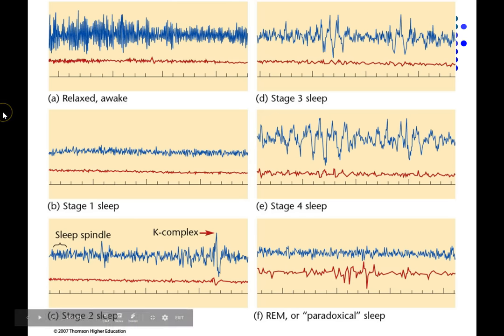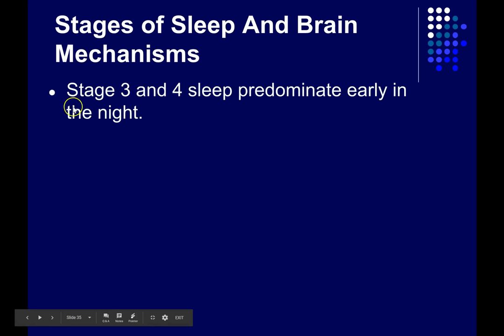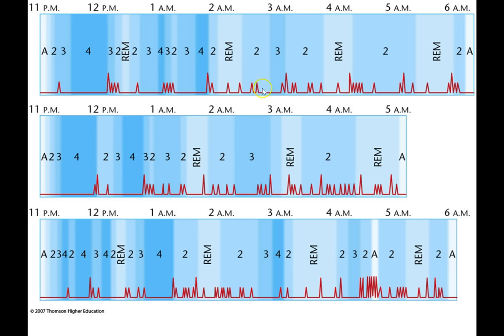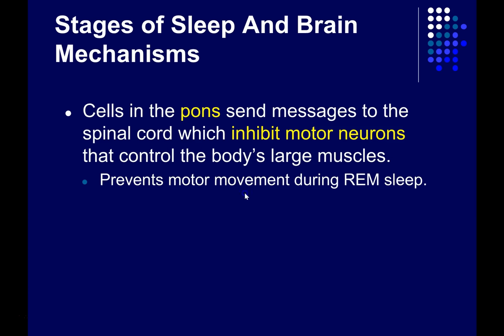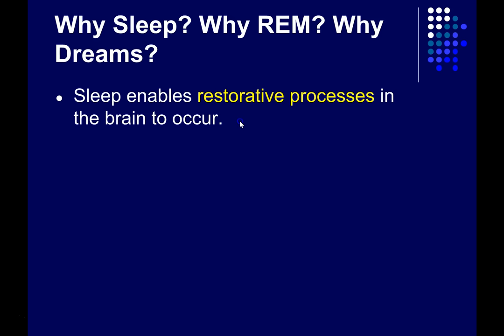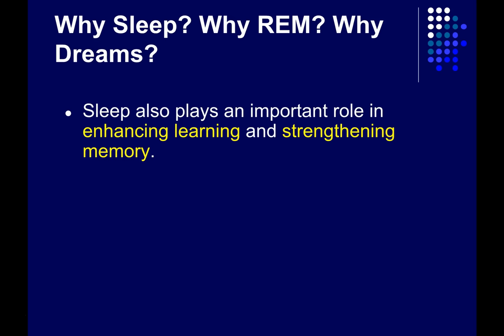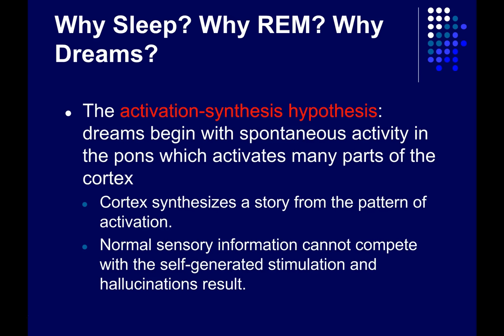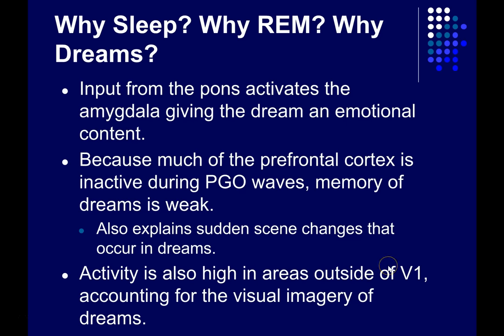Wakefulness and Sleep 2